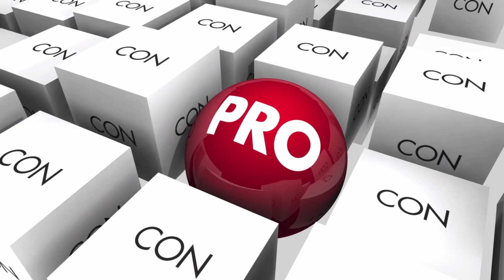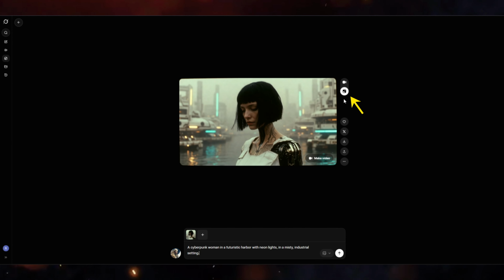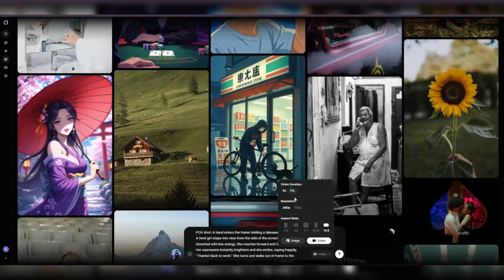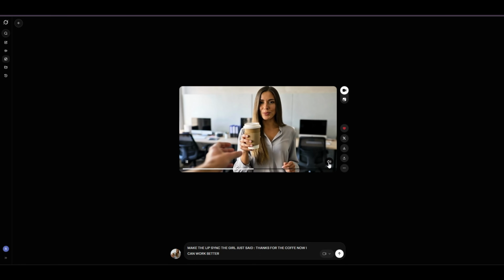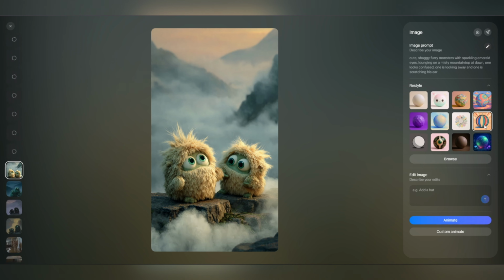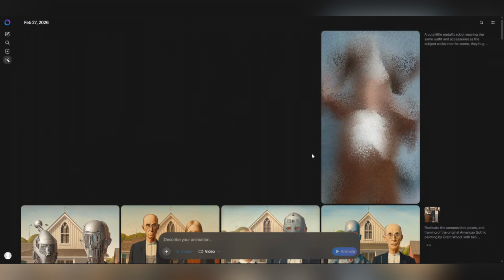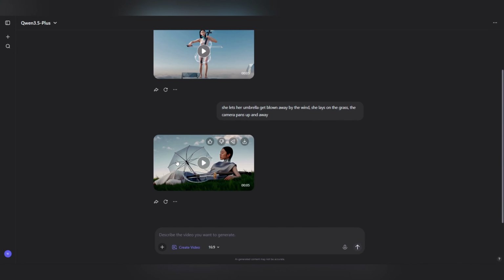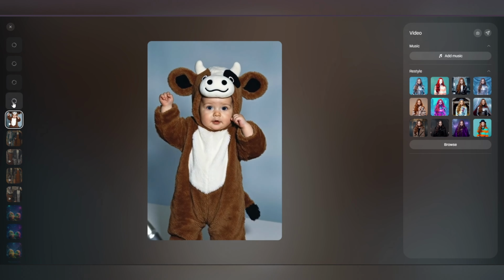BEST 3 FREE AI Video Generators | Generate Unlimited AI Videos 2026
Stop paying for overpriced AI video tools. In this video, I reveal three powerful AI video generators that are completely free and unlimited — no credits, no subscriptions, and absolutely no watermarks.

You’ll see how to use Grok AI, Meta AI, and Qwen to produce high-quality AI videos for platforms like YouTube, TikTok, and Shorts content — all without spending a single dollar.

In this video, I walk you through the exact workflow I use to generate professional AI videos using only free tools. You’ll learn:

• How to keep your entire workflow 100% free without accidentally triggering paid features
• How to create both vertical (9:16) and horizontal (16:9) videos for different platforms
• How to remix trending community videos to speed up your content creation
• How to upload your own characters so your animations stay consistent across scenes
• How to turn simple images into cinematic AI videos
• How to generate realistic AI voices and synced audio that perfectly match your visuals

These tools are changing the way creators produce content. Whether you’re building story animations, faceless YouTube channels, viral short videos, or AI-generated storytelling, this workflow gives you a complete AI video studio for free.

You no longer need expensive monthly subscriptions to create high-quality videos. Everything you need is already available — and it costs $0.

Drop a comment and tell me which AI tool you’re going to try first and what kind of videos you plan to create.